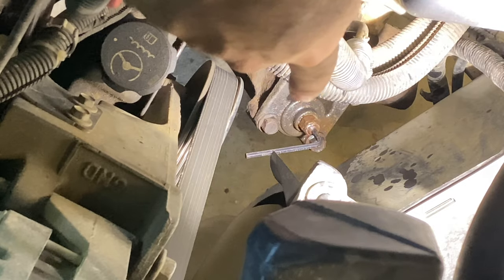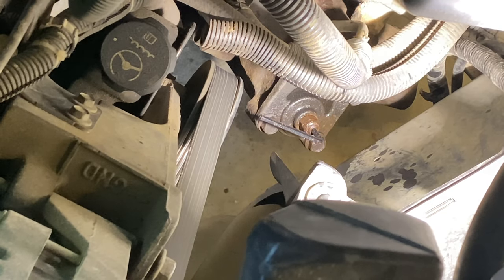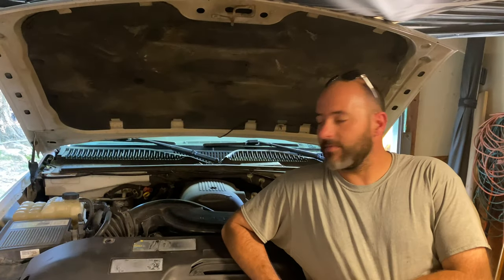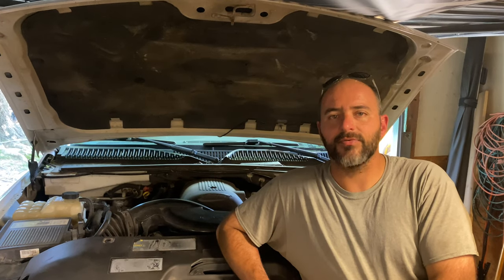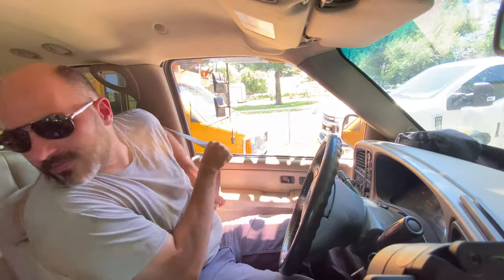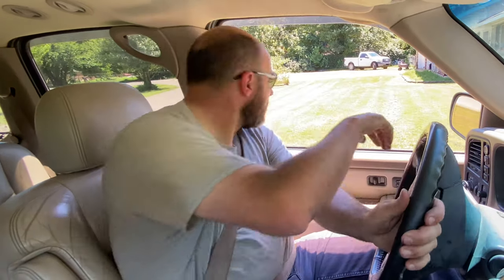Steering Play Fixed: Only Two Tools Needed.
Join me in the shop as I work on fixing a steering box issue in my ride! Watch me tighten up the steering box to get rid of that annoying dead space.